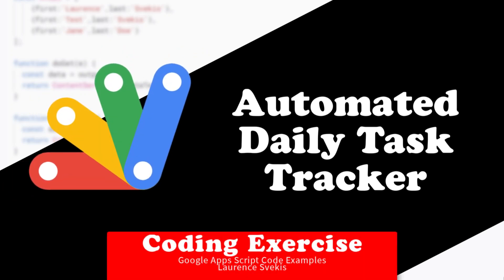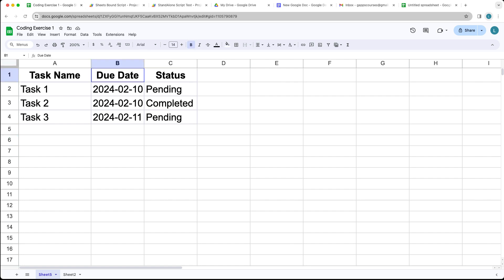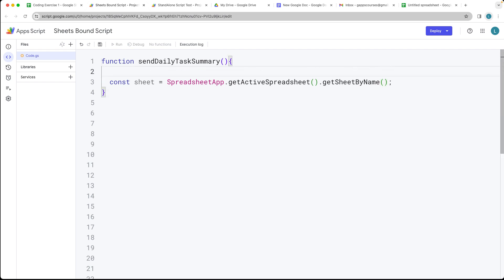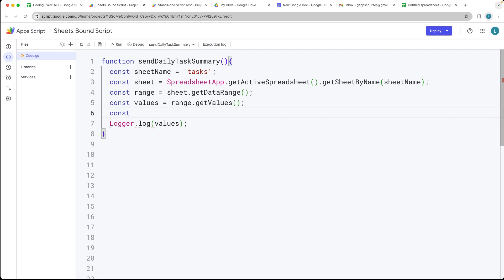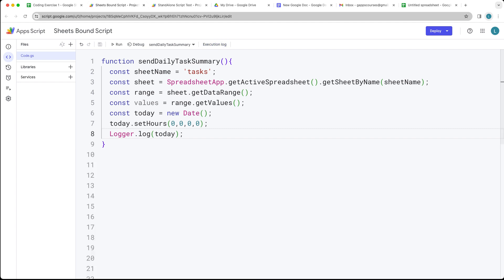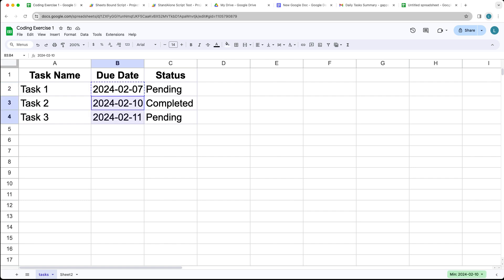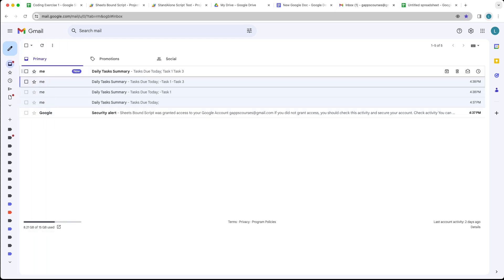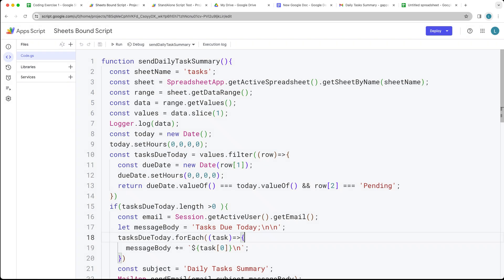Automate Your Daily Tasks with Google Sheets and Apps Script: A Complete Tutorial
Join us in this step-by-step tutorial where we dive into creating an automated daily task tracker using Google Sheets and Google Apps Script. Whether you're a beginner or an experienced coder, you'll learn how to set up a Google Sheet, write a script to read tasks, identify those due today, and send a summary email of your pending tasks directly to your inbox. This guide is perfect for anyone looking to increase productivity and automate their daily task management. Don't miss out on optimizing your workflow with this practical coding exercise!